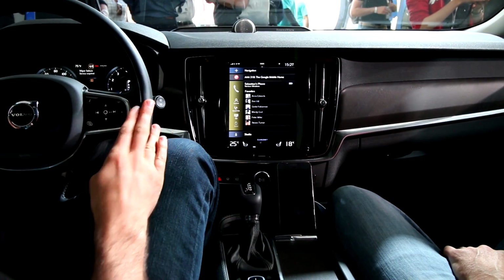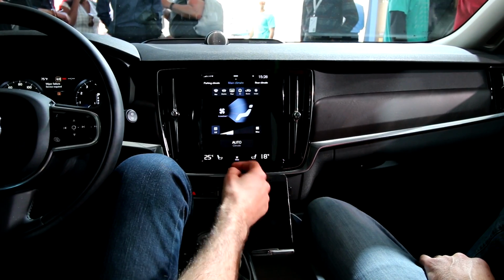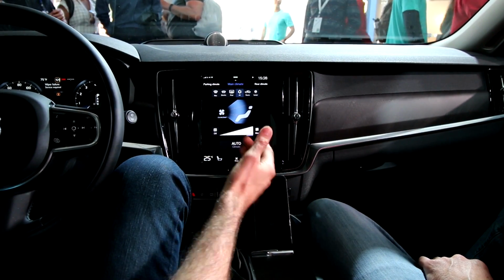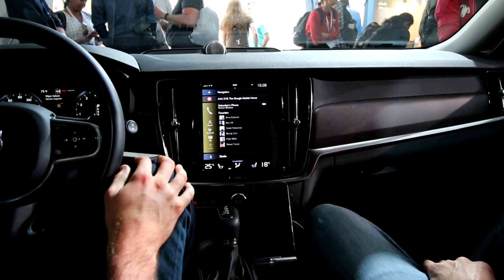Android bulit-in to the Volvo V90 Cross Country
Full Android OS running in the Volvo V90.